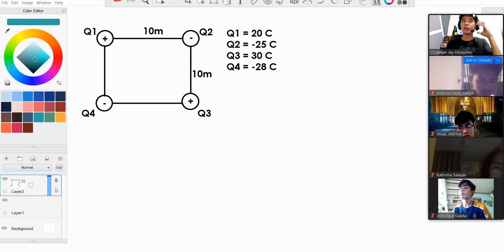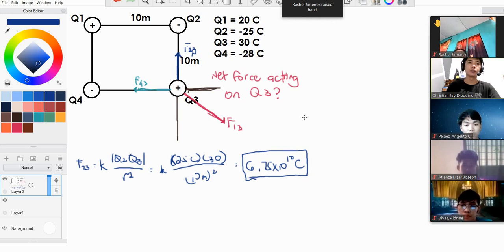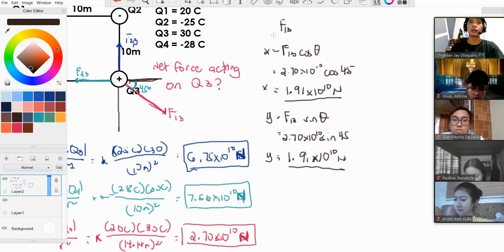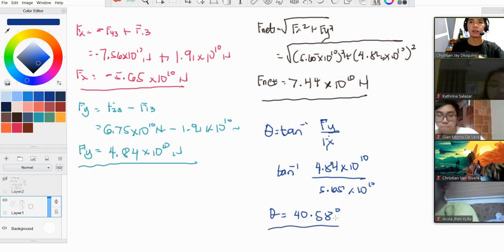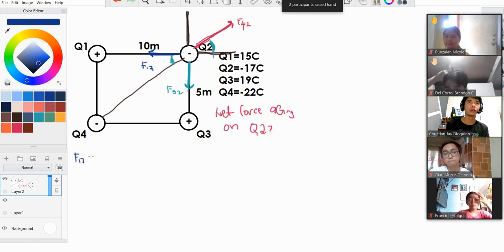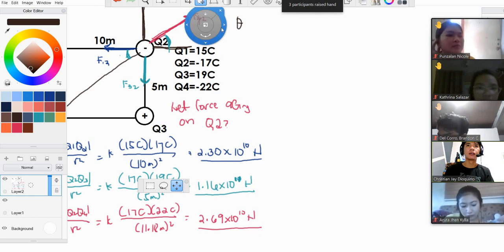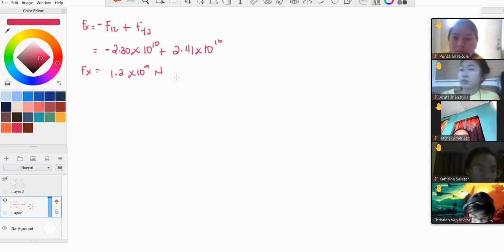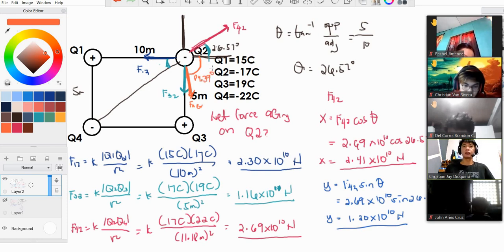4 Charges Superposition Principle